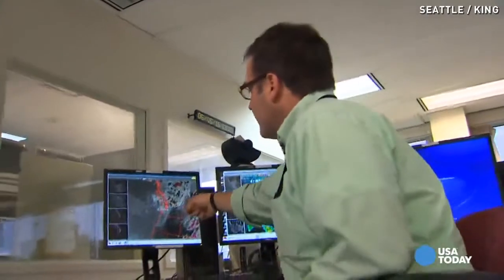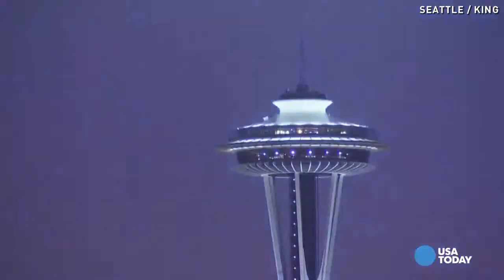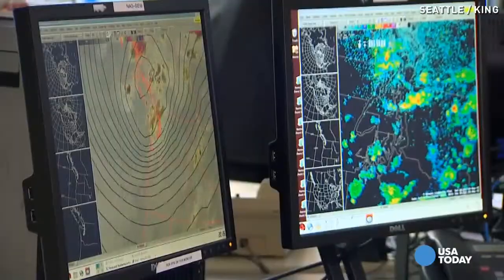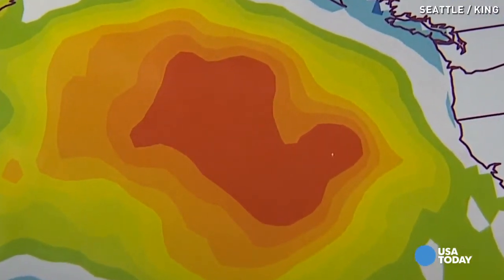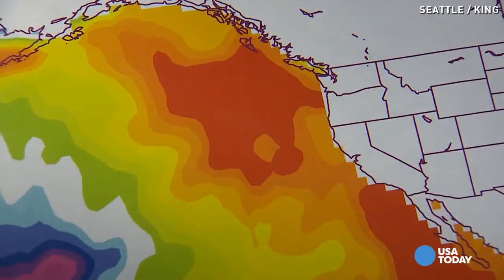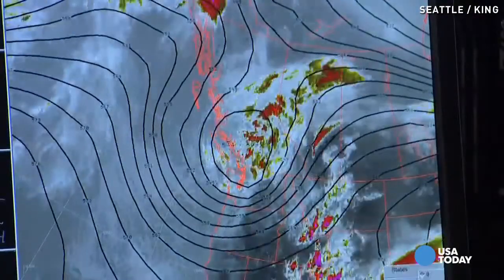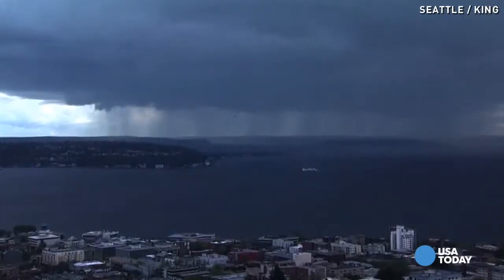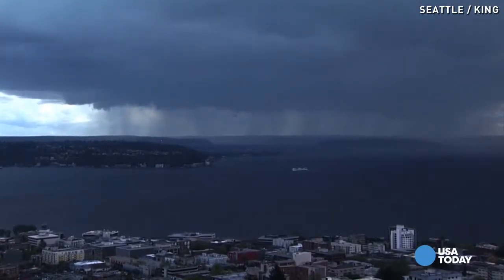The Blob`in Seattle caould Cause more lightning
The Blob`in Seattle caold Cause more lightning